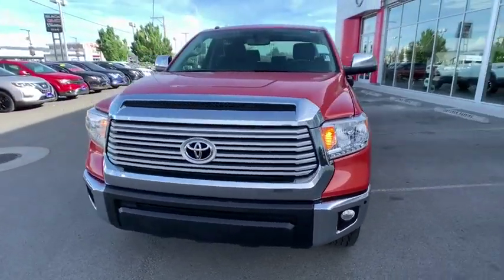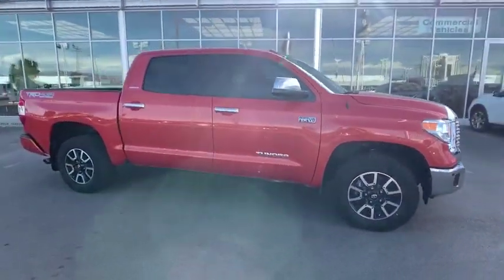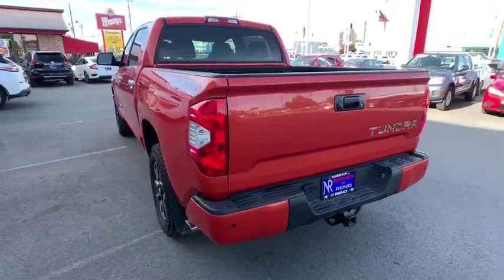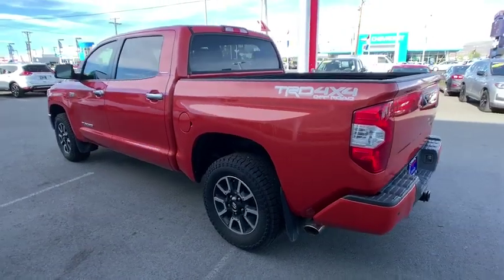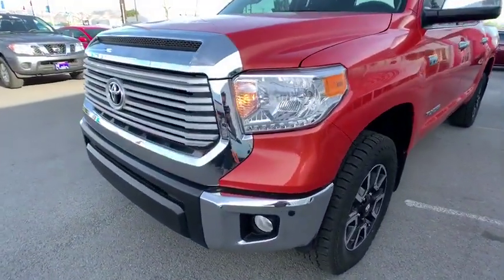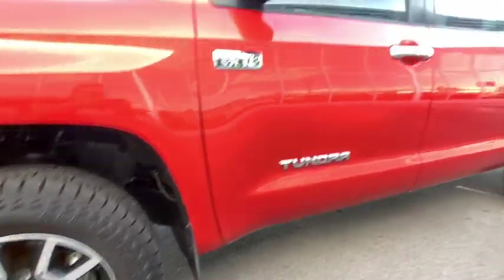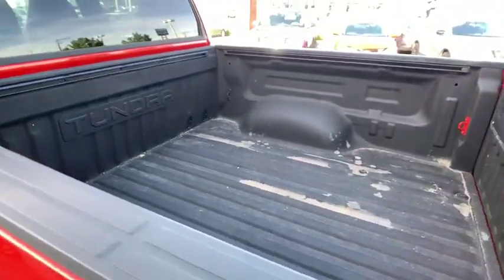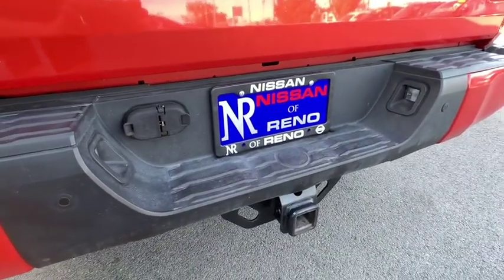2016 Toyota Tundra 4WD Truck Reno, Carson City, Northern Nevada, Roseville, Folsom, NV A6732A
INFERNO Used 2016 Toyota Tundra 4WD Truck available in Reno, Nevada at Nissan of Reno. Servicing the Carson City, Northern Nevada, Roseville, Folsom, NV area.
2016 Toyota Tundra 4WD Truck LTD - Stock#: A6732A - VIN#: 5TFHW5F16GX575350